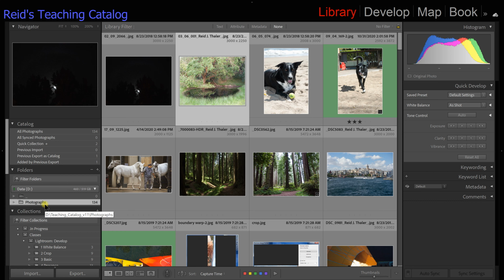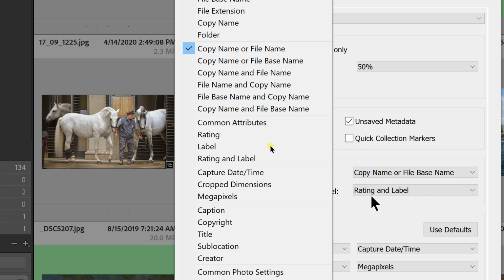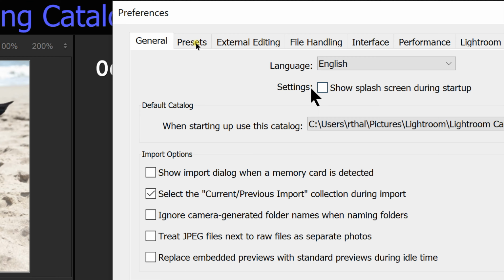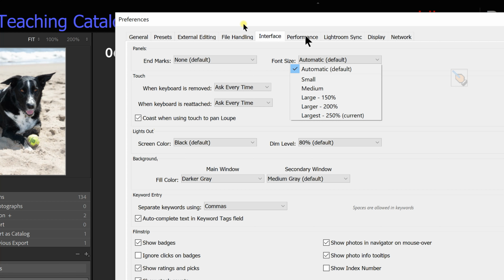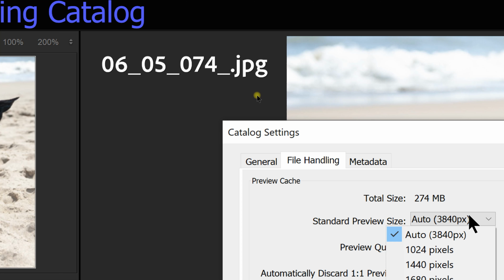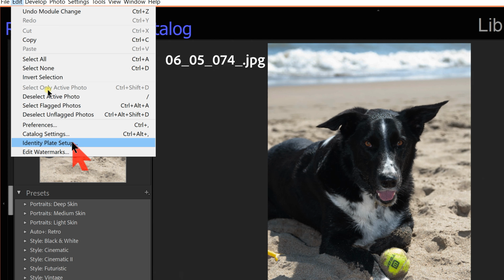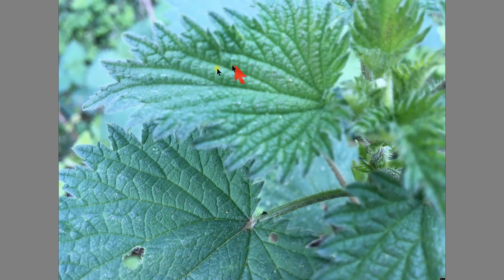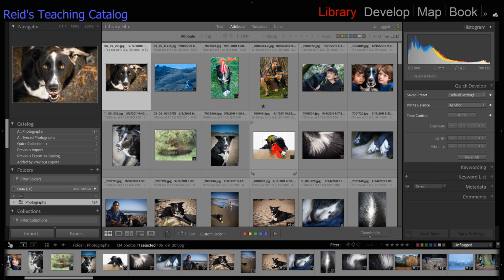Class 3, Import Preset